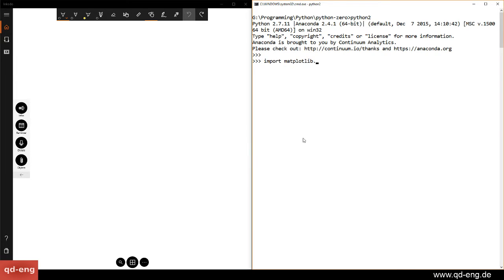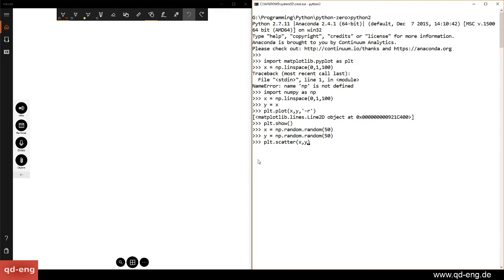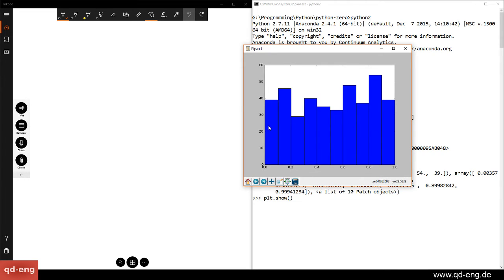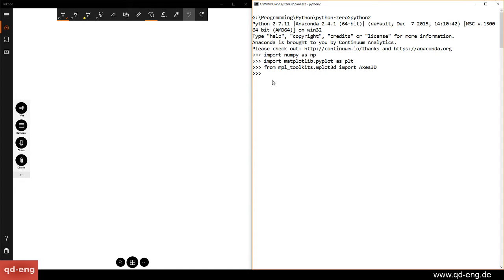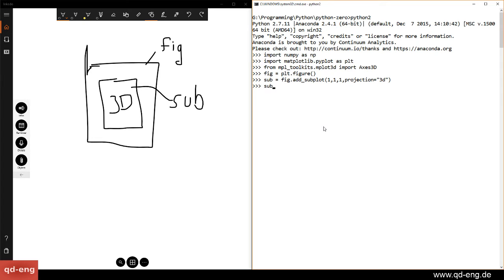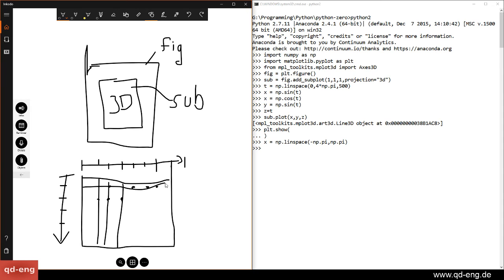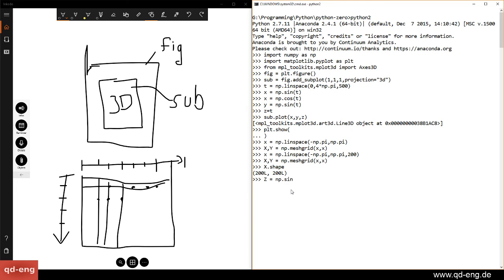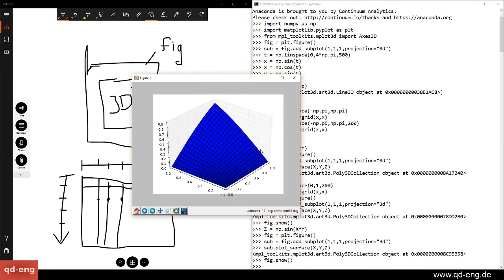Python ZERO(Ep. 4): Create Interactive 3D plots with matplotlib!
In this video I show how to use matplotlib for plotting. I cover the most basic plots:

2D:
 - lineplot
 - scatter plot
 - histogram

3D
 - lineplot
 - scatter plot
 - surface plot

Like if you like us or me :)